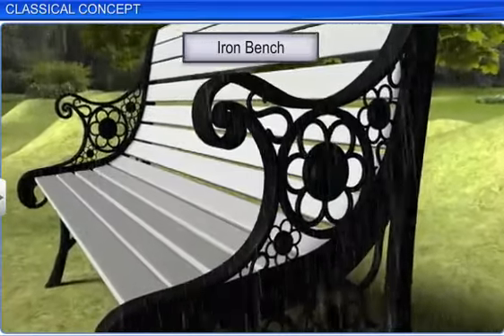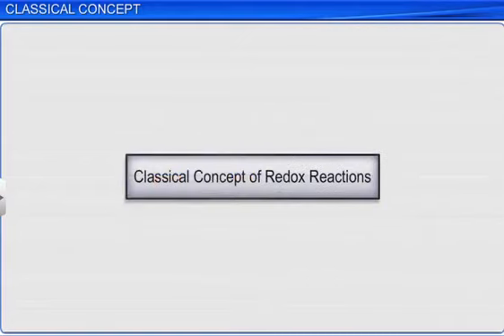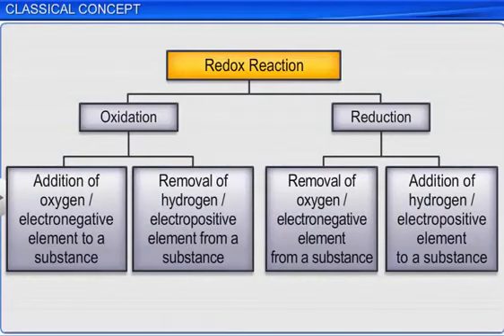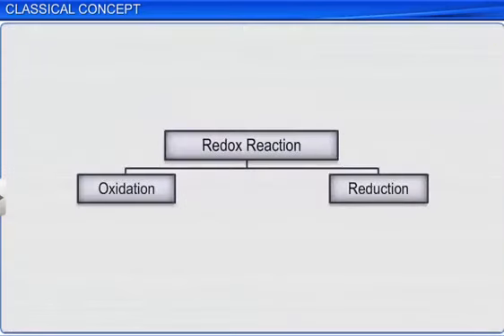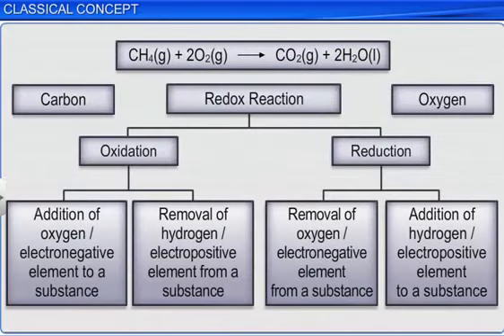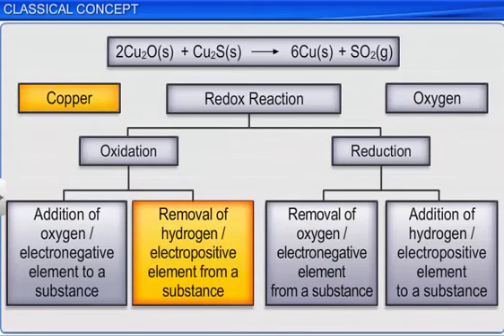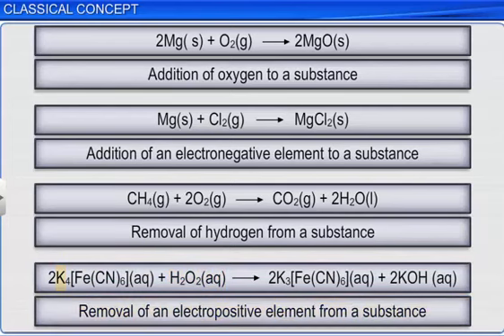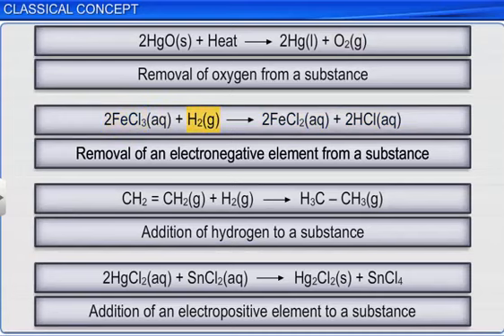CBSE 11 Chemistry | Classical Concept